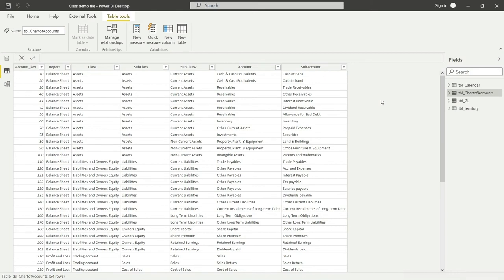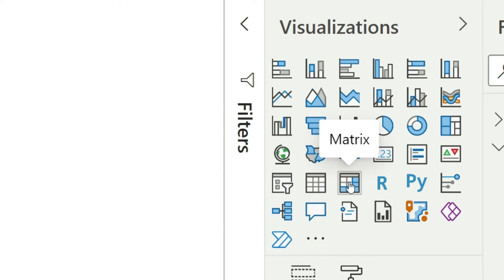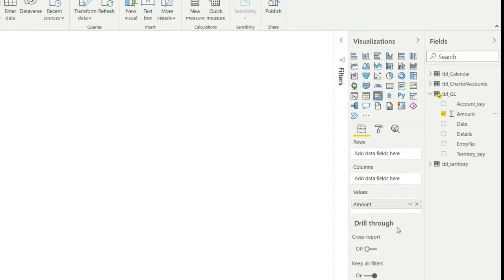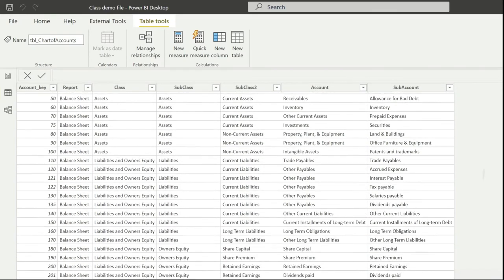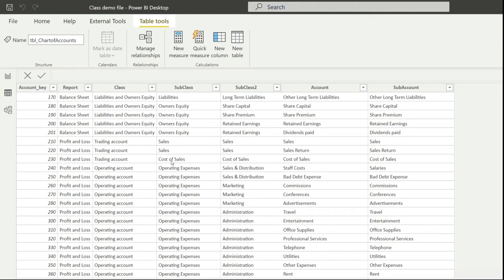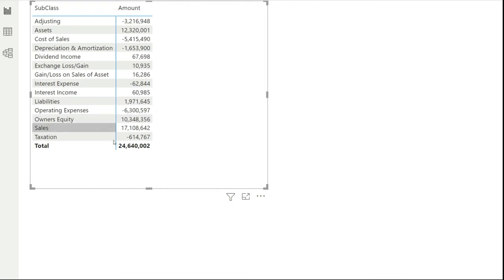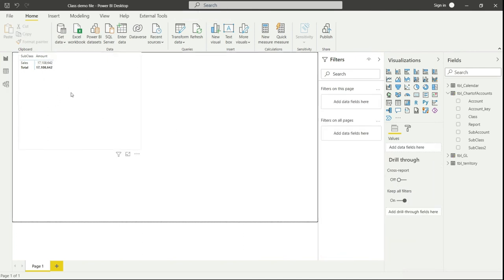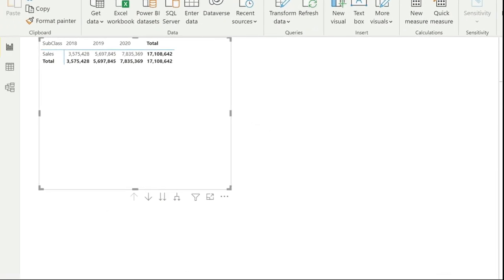Lecture 3: Calculating Sales